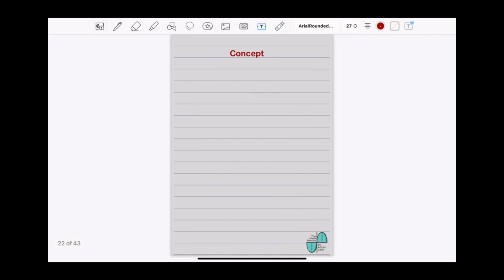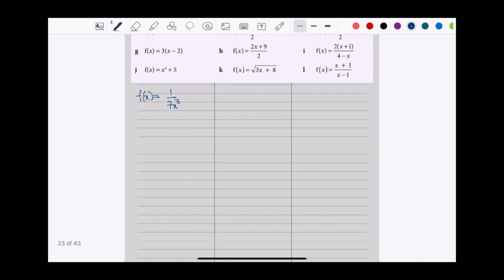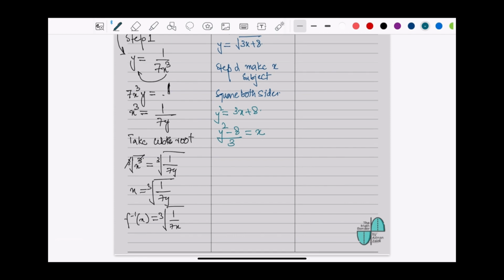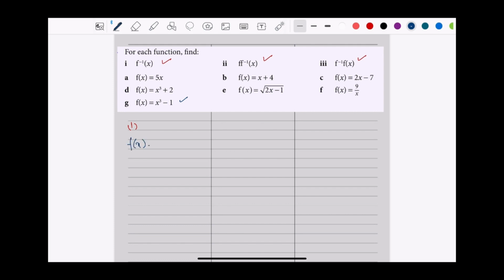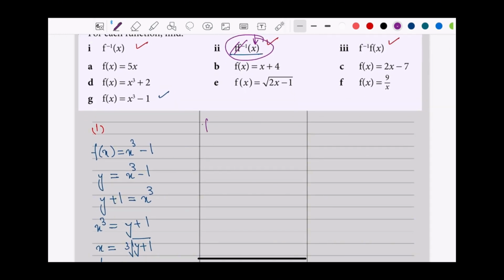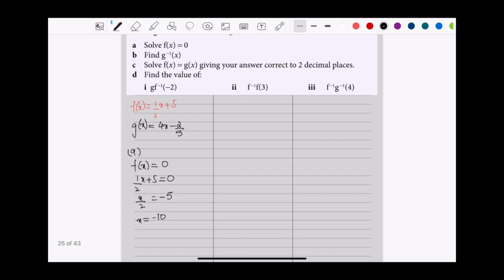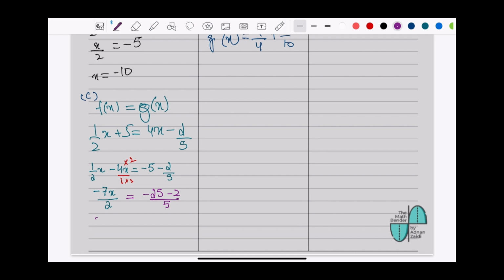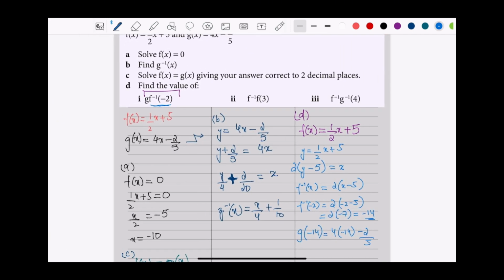Inverse Functions | O levels | CAIE | IGCSE | Edexcel